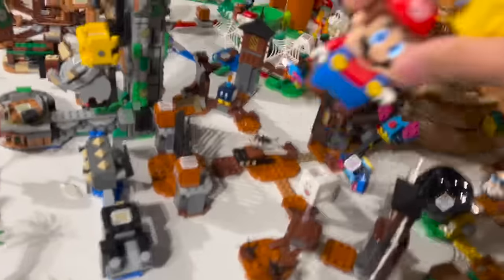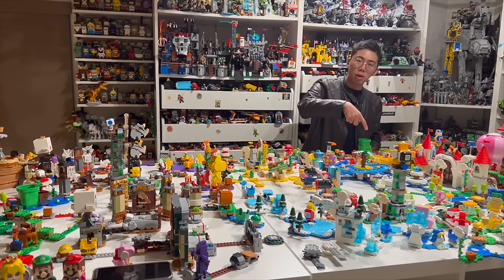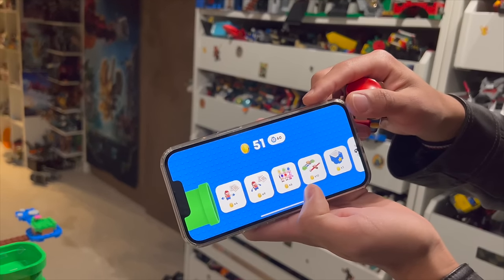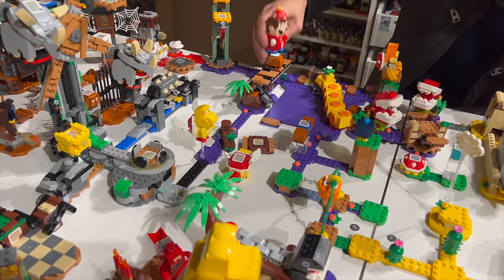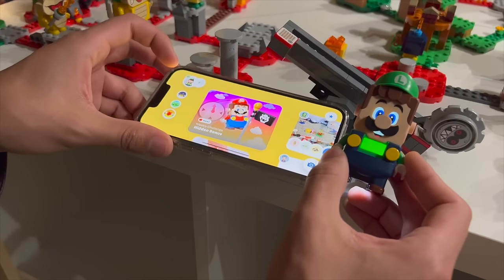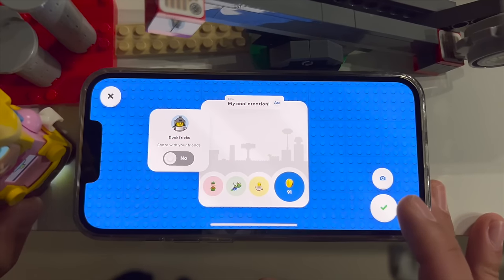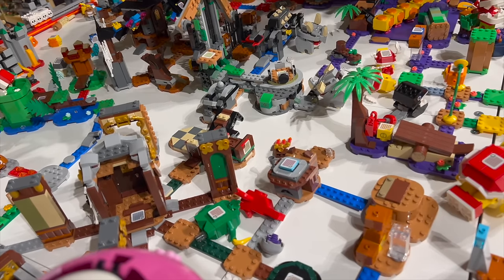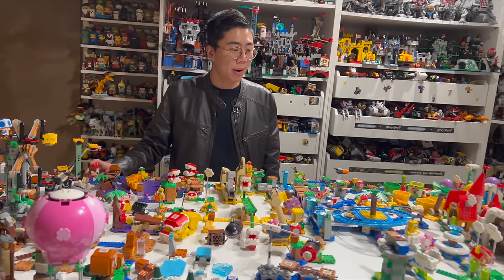Playing with Every LEGO Super Mario Set Connected in a Massive Layout! (2020-2023)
Enjoy a special look at every single LEGO Mario game set combined in a massive course!